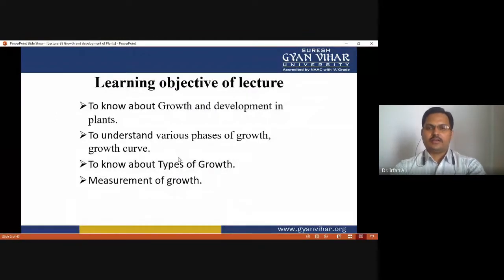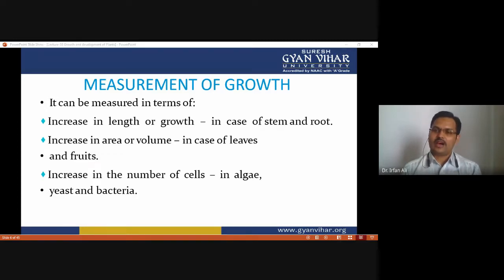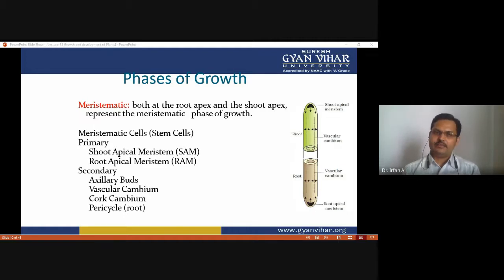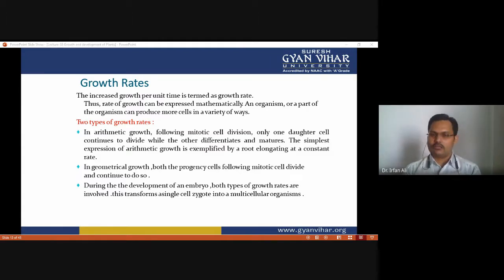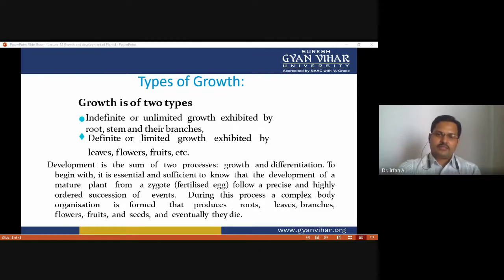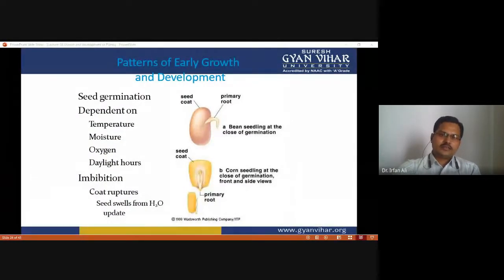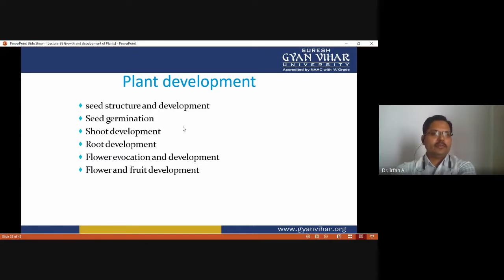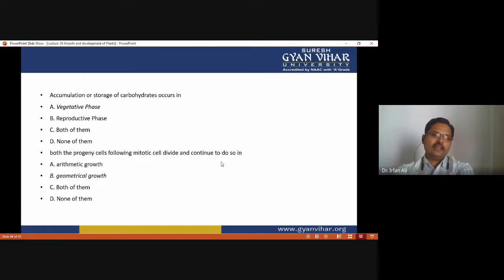Plant Growth and development 2021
Title: Plant growth and development
Dr. Mohamad Irfan Ali
The deliberation is aimed at detailed understanding about plant growth including primary and secondary growth.
Plant growth is unique because plants retain the capacity for unlimited growth throughout their life. This ability of the plants is due to the presence of meristems at certain locations in their body. The cells of such meristems have the capacity to divide and self-perpetuate. The product, however, soon loses the capacity to divide and such cells make up the plant body. This form of growth wherein new cells are always being added to the plant body by the activity of the meristem is called the open form of growth. What would happen if the meristem ceases to divide? Does this ever happen? Growth is regarded as one of the most fundamental and conspicuous characteristics of a living being. What is growth? Growth can be defined as an irreversible permanent increase in size of an organ or its parts or even of an individual cell. Generally, growth is accompanied by metabolic processes (both anabolic and catabolic), that occur at the expense of energy. Therefore, for example, expansion of a leaf is growth. How would you describe the swelling of piece of wood when placed in water?